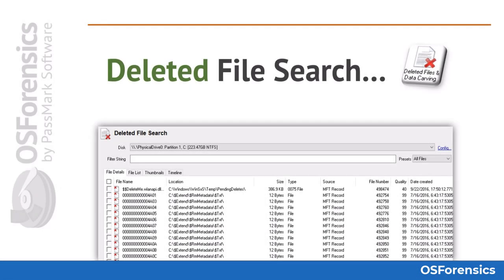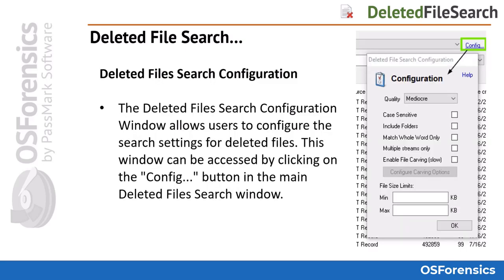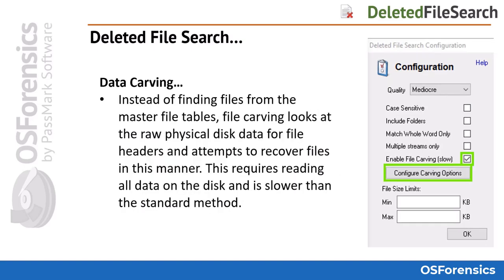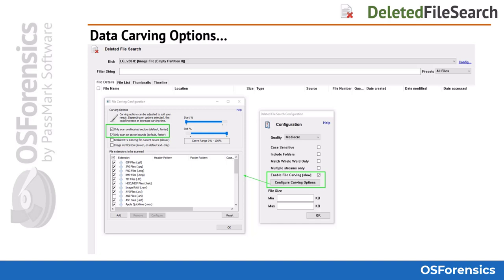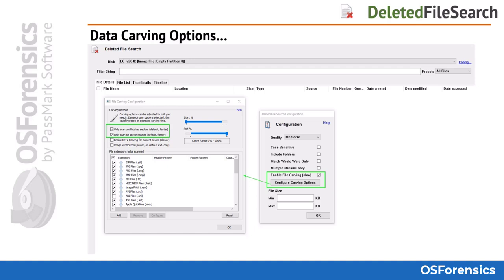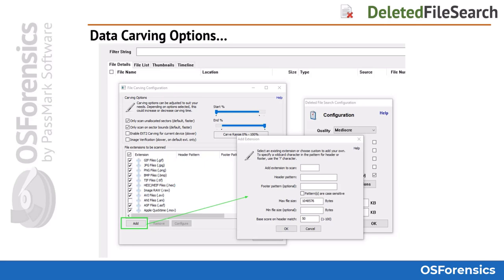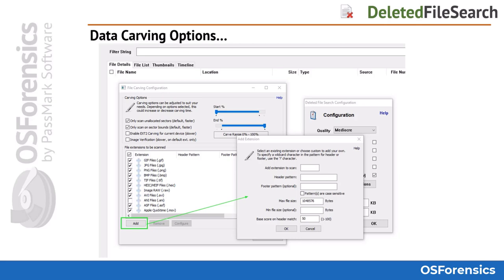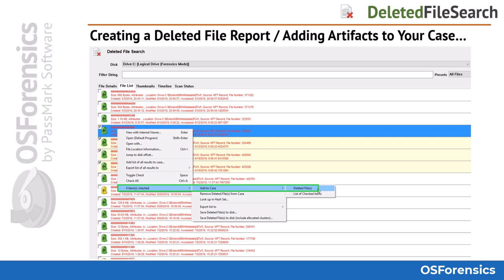Searching for Deleted Files with OSForensics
In this video we take a look at the Deleted Files Search Module, which can be used to recover files deleted from the file system (i.e. deleted file no longer in recycling bin). This is especially useful for recovering files that the user may have attempted to destroy.